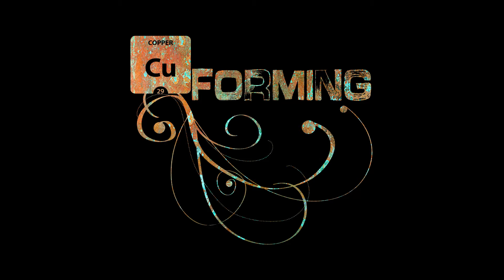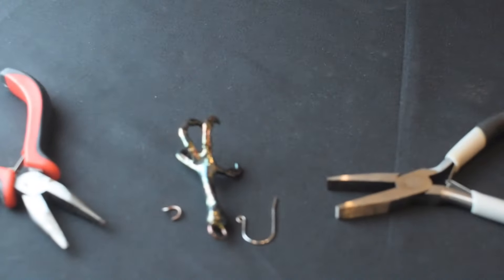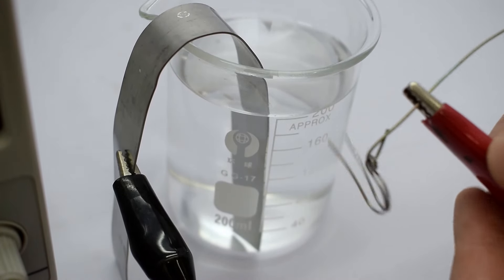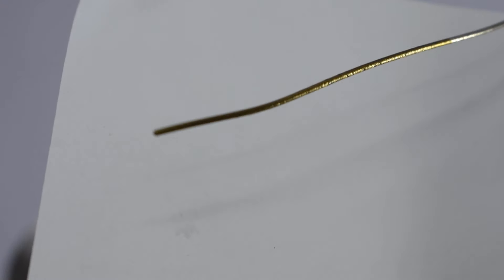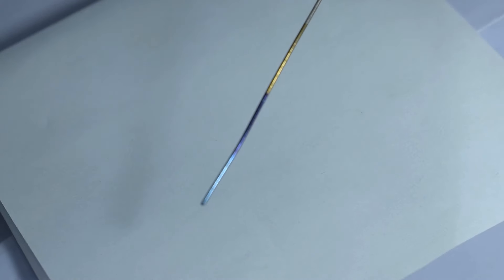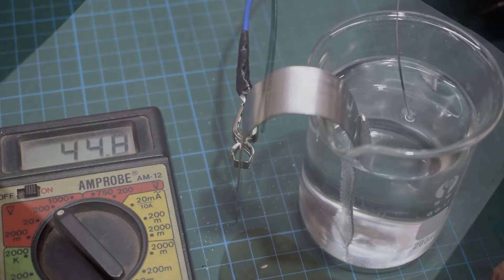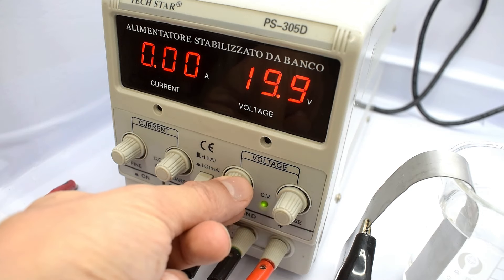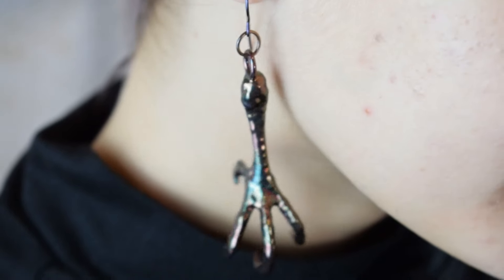Anodizing Titanium Experiment with Earrings Hooks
Join me as I anodize titanium hooks for my copper earrings, adding that perfect purple touch! Inspired by the amazing electroforming artist "Storie di Rame", I’m diving into this fun technique. Oh, and if you're into 3D printing, don’t miss out the pigeon earring files are up on my website. Let’s get creative!

If something seems missing, or it's not very clear to you, there will be more explanations in my blogs.

Titanium wire
60V Power Supply

CuForming is a project of passion born from our love for both science and crafting.
Since 2018, we've been exploring the fascinating world of electroforming, where we merge the wonders of electrochemistry with geology, botany, zoology and the artistry of crafting.
Copper, with its versatility and beauty, is our favorite material to work with, and our designs are inspired by the intricate textures found in nature.
Through experimentation with chemicals, various materials, and the electroforming process, we create unique pieces that celebrate the intersection of science and art.
With inherited skills in electrical engineering, painting, sculpting and materials assembly, and the curiosity about new technoligies such as 3D printing, CuForming is where science meets creativity.